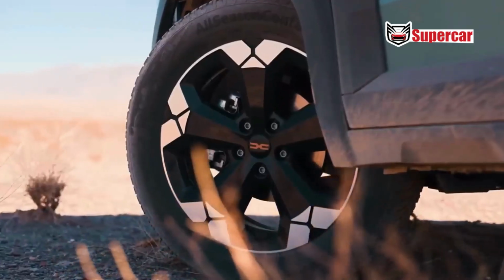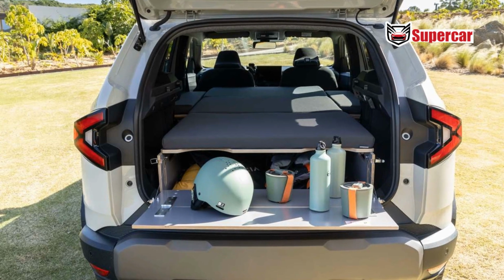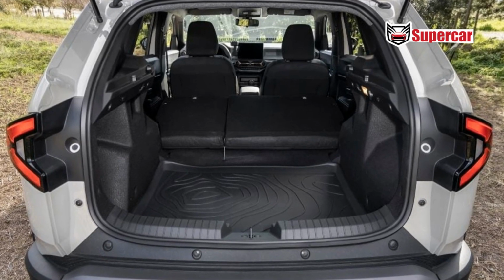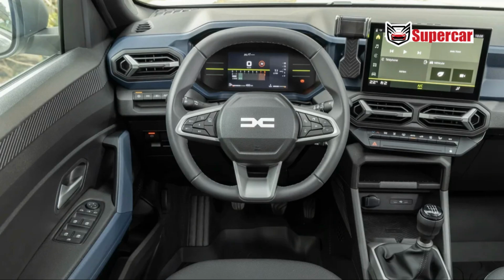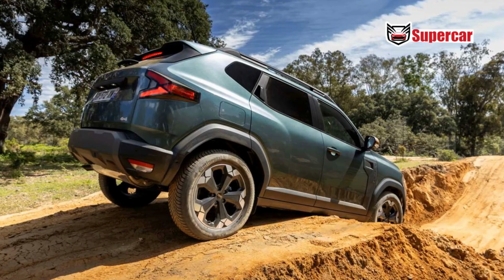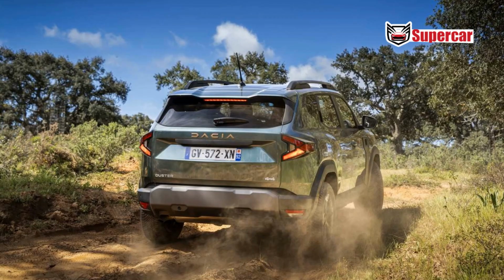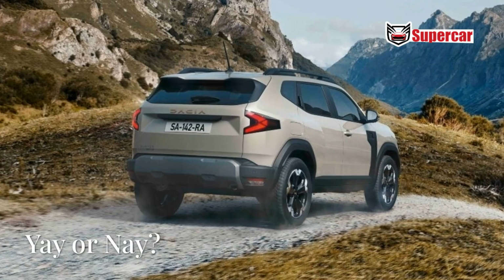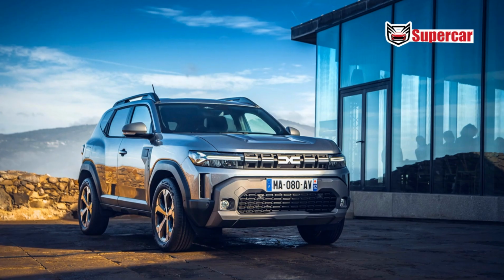The Biggest MISTAKE Dacia Made in the Duster 2025 Revealed!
Hey everyone, it's Super Car! 🚗 Today, we're diving deep into one of the most talked-about budget SUVs on the market – the Dacia Duster 2025. Known for its affordability and practicality, the Duster has always stood out in a crowded field of overpriced crossovers. But in this full Dacia Duster review, we're going beyond the surface.

Is it still the affordable SUV everyone recommends? Or is there a hidden dealbreaker that might change your mind? Stick around, because by the end of this video, you’ll know exactly where the 2025 Dacia Duster shines—and more importantly, where it might fall short.

So buckle up, let’s break it down!

Let’s get straight to it.

When you hear “budget SUV,” you probably expect a few compromises—maybe lower-quality materials, basic infotainment, or a little more road noise than usual. But there's one thing you never expect to sacrifice: practicality. That’s the whole reason we choose SUVs, right?

And sadly, this is where the Dacia Duster 2025 stumbles. The issue? Cargo space—or more precisely, the lack of it.

Now, Dacia claims the cargo area is competitive, but in real-world usage, it’s surprisingly shallow. You’ll find it hard to fit a week’s worth of groceries, let alone luggage for a family trip. For a compact SUV marketed to families and adventure seekers, this is a serious misstep.

Why the lack of space? The Duster’s new sloping roofline—clearly aimed at looking sleek—compromises practicality. Sure, style matters, but not at the expense of core SUV features. In this segment, functionality should always come first, especially for budget-conscious families who rely on that space.

Let’s step inside and talk about the interior of the Duster 2025.

At first glance, the layout feels surprisingly premium for a low-cost SUV. The materials used are decent, with soft-touch surfaces placed where it counts. Dacia clearly aimed to give drivers a more refined cabin without raising the price tag.

But then, you start to notice some odd choices.

The infotainment system, while responsive and adequately sized, is positioned at a weird angle—tilted slightly downward. It’s not exactly driver-friendly, making it a bit of a distraction. And instead of traditional buttons or knobs for climate control, Dacia went with small toggles. They may look modern, but they’re not intuitive, and they take some getting used to.

These quirky design decisions, while not dealbreakers on their own, add up in daily driving. Over time, they could affect your experience behind the wheel.

Let’s shift gears—literally—and talk about performance.

Now, no one’s expecting the Dacia Duster 2025 to be a performance beast. But that doesn’t mean it has to be boring. And to be fair, it isn’t.

You’ll have a choice between several engines, including a turbocharged gasoline engine and a more fuel-efficient diesel. We tested the gasoline model, and it’s surprisingly sprightly. It accelerates confidently, with enough punch to handle city and highway driving.

Handling? Not bad at all. For a budget SUV, it feels composed through corners, and body roll is minimal. It’s no sports car, of course, but it’s a perfectly capable daily driver.

Now to one of the most critical sections—safety.

In 2025, even an affordable SUV needs to come packed with essential safety tech. And the Dacia Duster 2025 delivers… mostly.

These are strong additions at this price point, especially for family-focused buyers. They provide that extra layer of reassurance.

But it’s not all perfect. The optional adaptive cruise control is a bit slow to react, and the lane-keeping assist system can feel overly aggressive. While it’s good that these systems exist, their execution isn’t as polished as what you’d find in more premium models.

So, does the Dacia Duster 2025 deliver value?

On paper, yes. It’s priced below most competitors, and it comes fairly well-equipped. But as we’ve seen, there are trade-offs.

Yes, the interior is nice for the price—but quirks and odd placements hurt usability. Yes, it’s decent to drive—but don’t expect excitement. And yes, safety features are there—but some need refinement.

So, is it a great value SUV? That depends on what you care about most.

To wrap things up—here’s the verdict on the 2025 Dacia Duster.

But is that enough for you?

Would you consider the Duster 2025 as your next SUV? Or would you hold out for something more refined?

OUTLINE:

00:00:00 Intro
00:00:45 The Glaring Flaw
00:03:07 Interior Quirks
00:04:36 Putting the "Sport" in Budget SUV?
00:05:25 Safety First?
00:07:09 Is the Duster a Steal?
00:07:59 Yay or Nay?
00:08:51 Outro